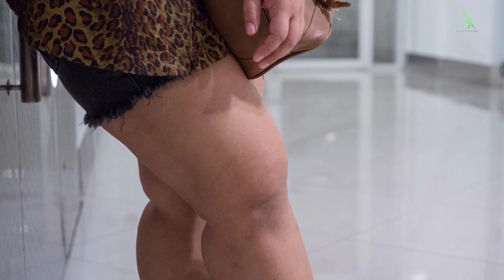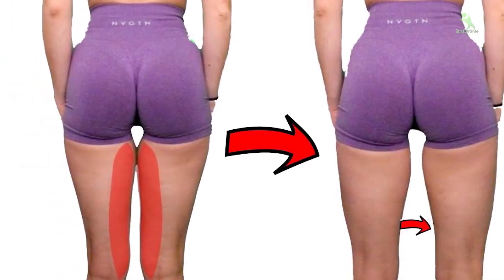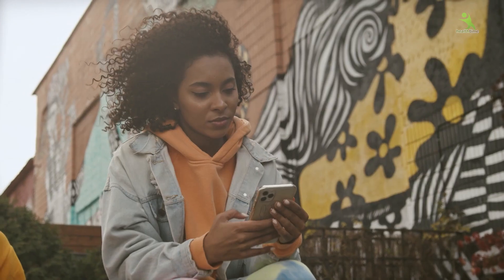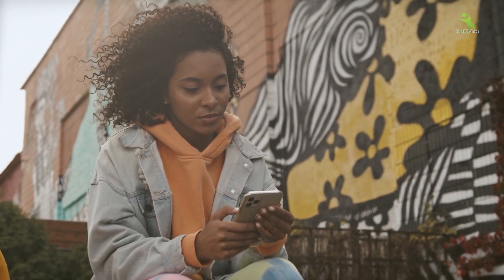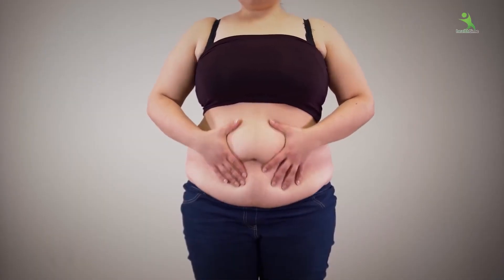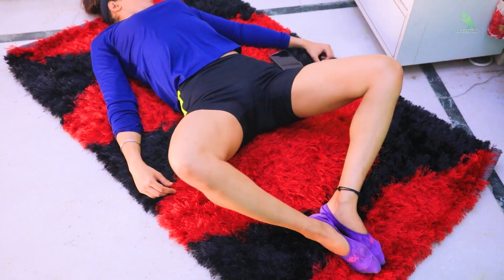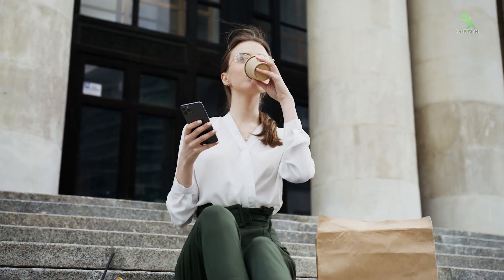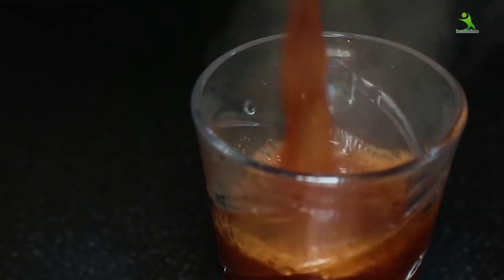जाँघ और पैर की चर्बी कम करें -Easy Thigh Workout || Exercises To Lose Thigh Fat Fast at Home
HT4333
Easy workout and exercise to lose thigh fat, lose leg fat, lose calf fat and get slim thighs and slim legs. Get toned legs. Thigh slimming exercises. Full body workout to lose weight. How to get slender legs and lose thigh fat? This simple but effective 10-minute workout will help you slim your legs just in a few weeks. Save this video to your favorites, do this little workout with us every day, and you won't believe the results!
There’s a reason women tend to gain fat around their thighs and buttocks and why they struggle to lose it. Here’s why your stubborn thigh fat just won’t seem to go away and what you can do about it. Today I will tell you the main causes of why women gain weight in lower body and some tips to reduce and tone your stubborn thigh fat.
Simple Exercises To Lose Thigh Fat Fast at Home with Easy Thigh Workout to get slim thighs . Lets get in Shape and lose leg fat and lose calf fat to get beautiful slim legs .These Easy thigh slimming exercises will help you get toned legs in no time at all .Yes Friends , this is a perfect Full body workout to lose weight which require no gym , no equipment and no diet and can be done by women, men and beginners of all ages. In this Video you will Learn how to lose thigh fat, lose weight and get in shape with these simple exercises to lose thigh fat fast .
If you're looking to slim your legs and thighs, this program is for you! To get slim legs you need to avoid high intensity and this whole program is designed to be low intensity to help you burn fat but also avoid bulk legs.
जाँघ और पैर की चर्बी कम करें 5 mins में , मैं नताशा मोहन , आपको बताऊँगी पैर की चर्बी कम करने की 4 exercise . इससे आपका वजन तो कम होगा ,बहुत जल्द आपकी जाँघों का फ़ैट भी कम हो जाएगा । ये एक बहुत ही आसान पैरों का वर्काउट है जिससे आप LEGS और THIGHS को SHAPE में लेकर आ सकते हैं ।
Important Topic :
1. Slim Thighs & Legs Workout that WORKS | Burn Inner & Outer Thighs Fat (No Jumping)
2. Lose Thigh Fat: Exercise To Reduce Thigh Fat At Home
3. Lose Thigh Fat in 1 WEEK - Get Slim      Legs with Easy Workout & Exercises |   Toned Legs & Thighs
4. Lose Thigh & Hip Fat Permanently | Cause & Real Solutions for Lower Body Fat in Female | 100% Result

SLIMMER LEGS in 7 Days (lose thigh fat) | 8 minute Home Workout || Hip & Thigh को शेप में लेकर आए

Lose Thigh Fat in 1 WEEK - Get Slim Legs with Easy Workout & Exercises | Toned Legs & Thighs.

मेरी जाँघे बहुत मोटी थी, सोने से पहले मैंने ये किया, मेरी thighs की शेप देखकर ख़ुशी दोगुनी हो गई

आलसी लोगों के लिए सब अच्छी Exercise I Lose Thigh Fat In 7 Days Challenge 🔥 मोटी तोंद भी होगी अंदर 🔥

Lose Thigh Fat in 15 DAYS - Get Slim Legs with Easy Workout & Exercisesपैरो और कूल्हों की चर्बी गायब

GET RID OF THIGH FAT 1 MIN DAILY GET RID OF INNER THIGH FAT IN JUST A MIN DAILY

सिर्फ 7 मिनट में Thigh Fat को अपनी आँखों से कम होता देखें लाइव thigh fat loss workout